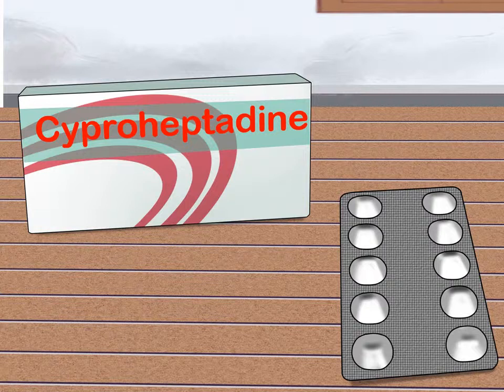How to Treat Serotonin Syndrome